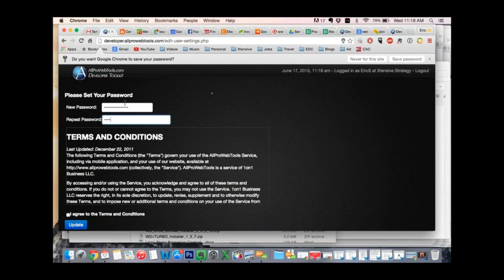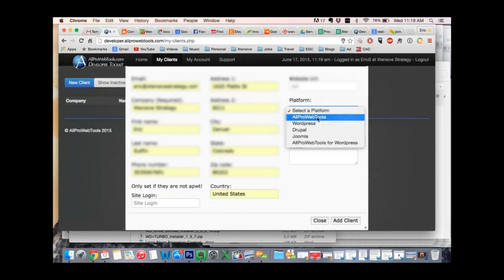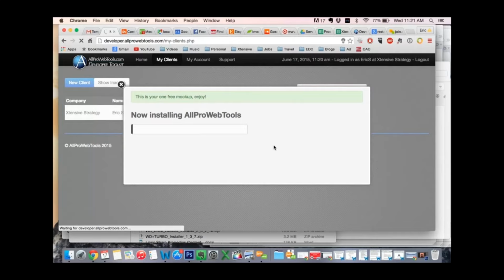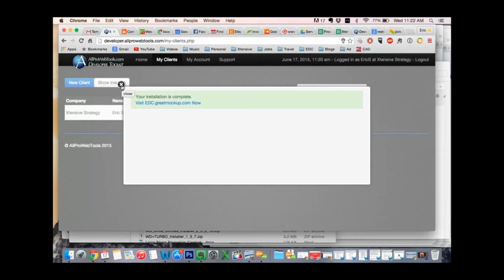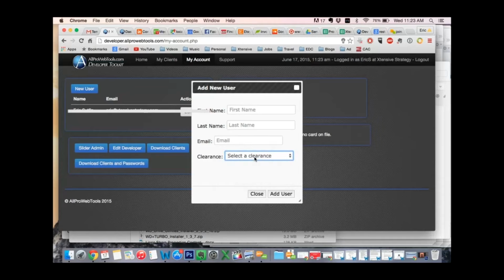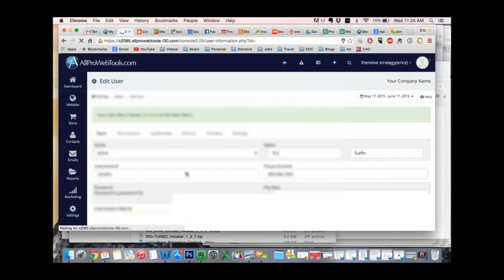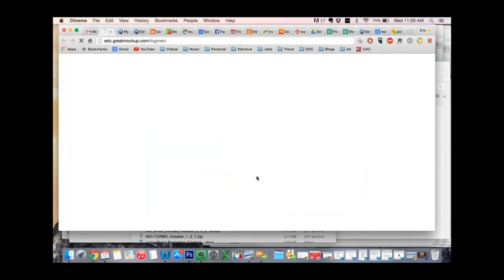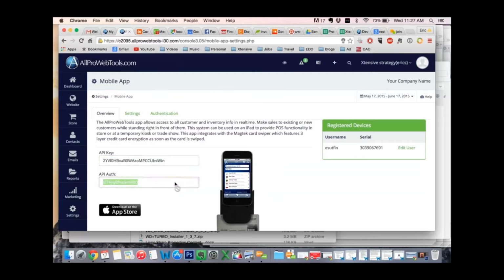AllProWebTools Developer Toolkit Explained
Learn how to use the AllProWebTools Developer Toolkit to deploy new installation of AllProWebTools for your clients.